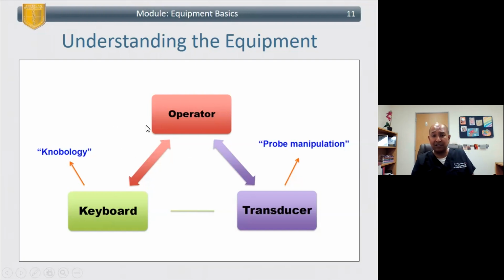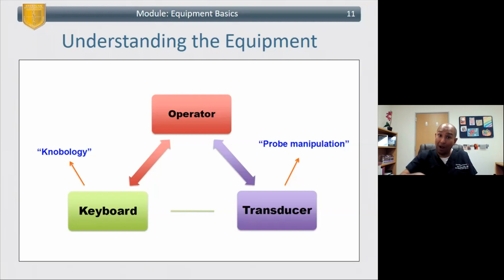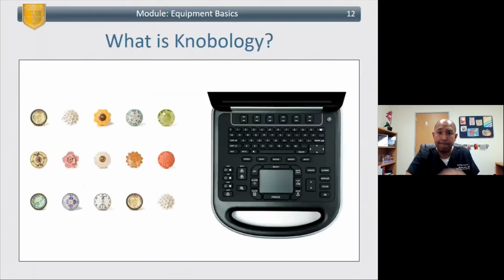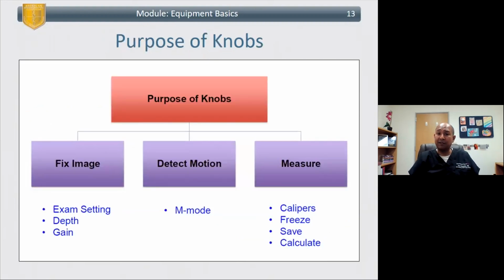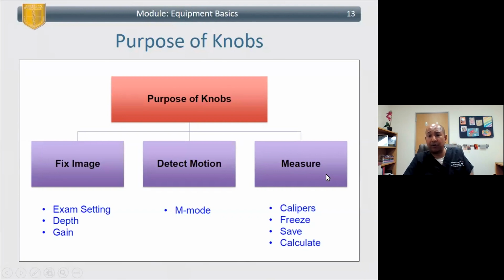Critical Care Board Prep: Ultrasound Equipment Basics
🫁 Critical Care Board Prep: Ultrasound Equipment Basics | With Dr. Raj Dasgupta

Before you can master image interpretation or perform life-saving bedside ultrasound, you need to know how to use the machine! In this focused and high-yield session, Dr. Raj Dasgupta walks you through the essential basics of ultrasound equipment—a topic that's often overlooked but definitely tested on the Critical Care Medicine board exam.

With his signature energy and clarity, Dr. Raj breaks down the knobs, modes, and settings every clinician needs to know to feel confident at the bedside and on exam day. Whether you’re a beginner or just need a refresher, this is a must-watch for building your ultrasound foundation.

👨‍⚕️ In this session, Dr. Raj covers:
  - How to choose the right probe: linear, curvilinear, phased array
  - Understanding frequency and depth controls
  - Key machine functions: gain, time-gain compensation (TGC), zoom, and focus
  - B-mode, M-mode, Color Doppler, and Power Doppler—what they do and when to use them
  - Image optimization tips for better clarity and diagnostic accuracy
  - Troubleshooting poor image quality

Dr. Raj not only teaches the what—he makes sure you understand the why, so you’re better equipped for both the ICU and the exam room.

💡 Perfect for:
  - Critical Care Medicine Board Prep
  - Pulmonary & Critical Care Fellows
  - Emergency Medicine & Anesthesia Providers
  - Any clinician using bedside ultrasound